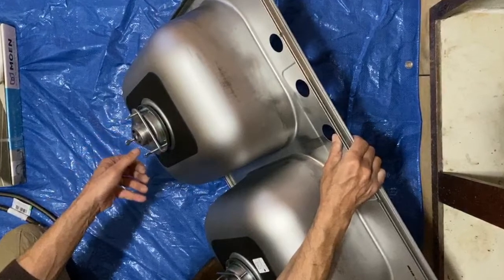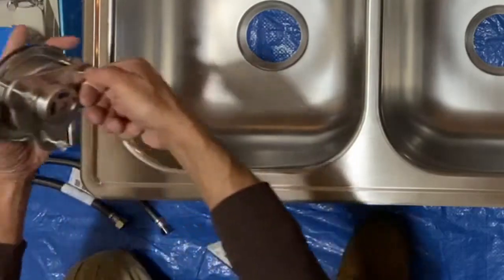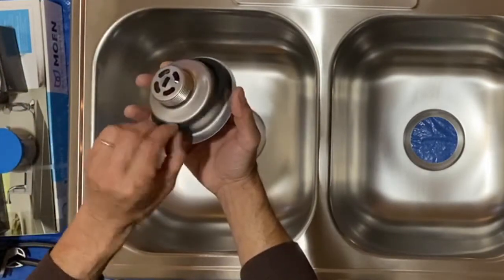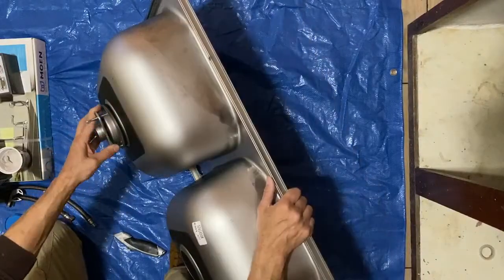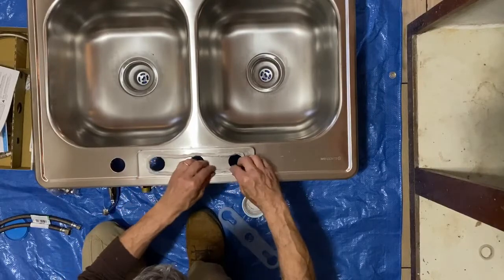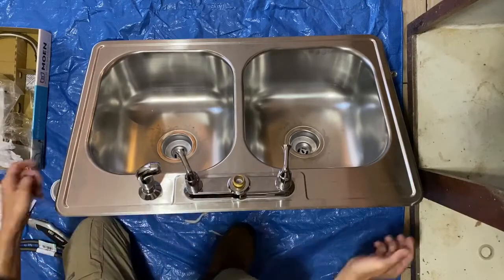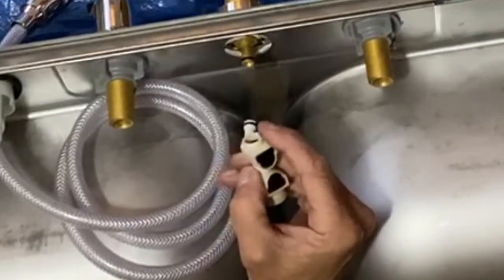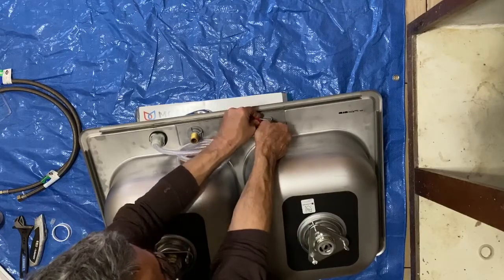How To Install Kitchen Sink Strainer And Faucet, Easy DIY Project, Save Money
Learn how to correctly install kitchen sink strainer and faucet. Notice I use "stain-free" plumbers putty. It costs a little more but it is worth it. Especially since it comes in contact with plastic parts. Read the instructions of the package. I also use an EZ lock sink strainer with Moen sink and faucet.

Some of the items used in this video are:

Moen GS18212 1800 Series 31.75-inch 18 Gauge Undermount Double Bowl Stainless Steel Kitchen Sink

Glacier Bay EZ Lock Sink Strainer in Stainless Steel
Oatey plumber’s putty
4 Rolls 1/2 Inch (W) X 520 Inches(L) Teflon Tape, White
Moen Banbury High-Arc Kitchen Faucet with Side Spray